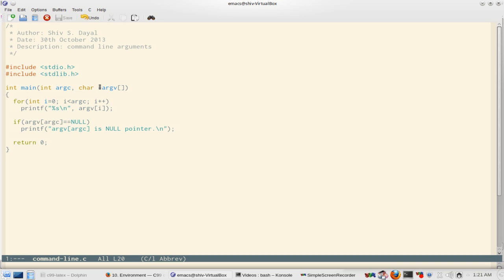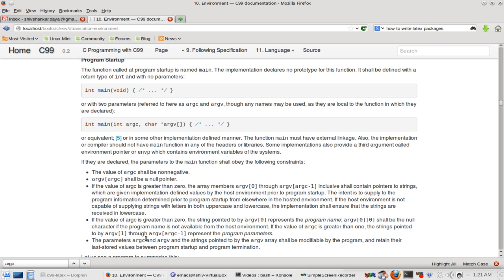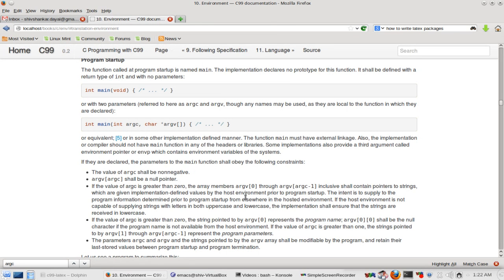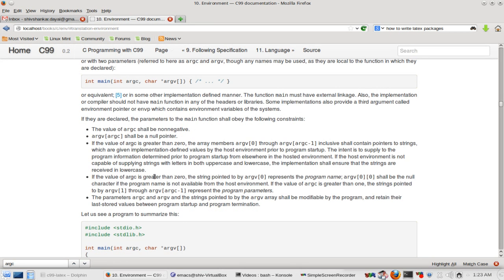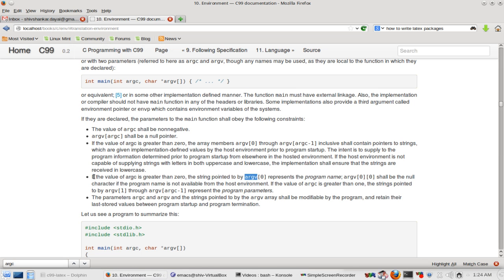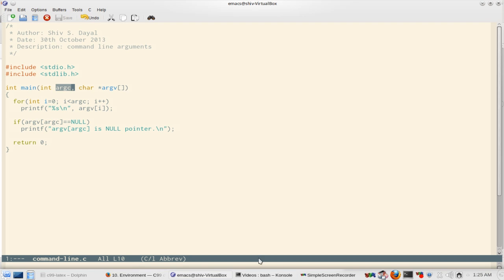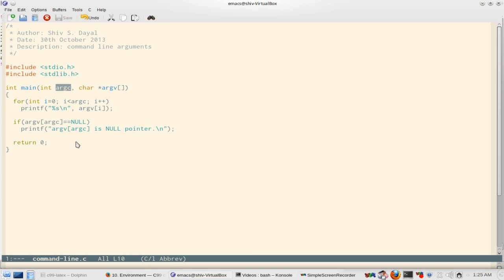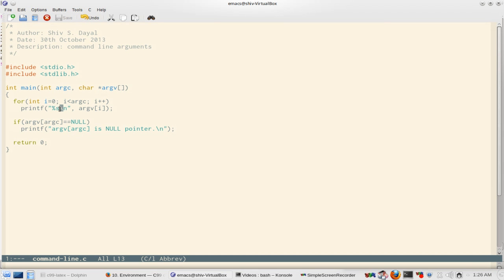C Programming Part 63 Command line arguments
Recorded at 720p please watch at that for optimal font rendering. Command line arguments have been discussed.